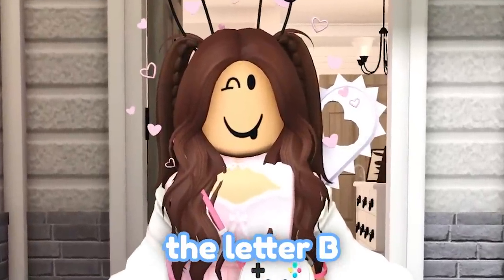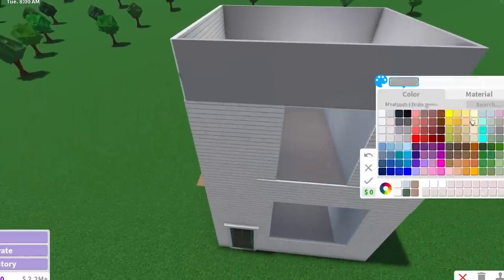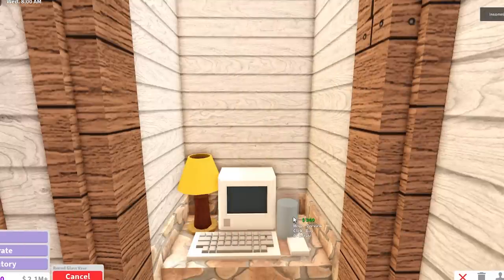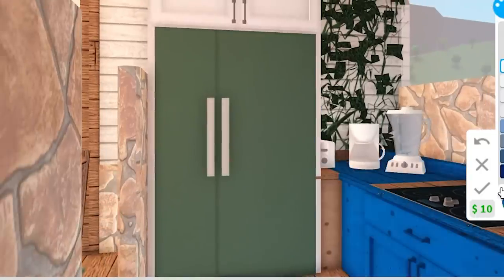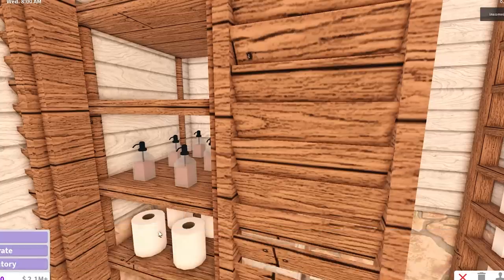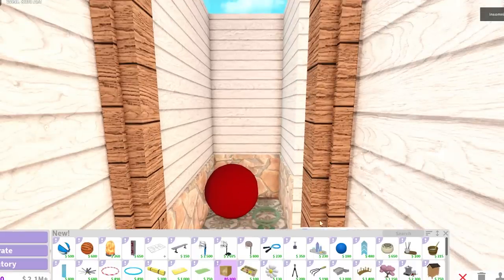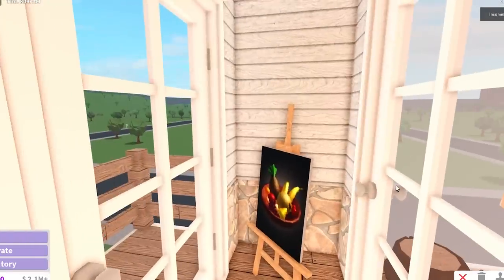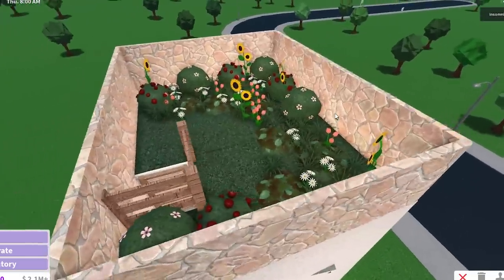Building the LETTER B into a Bloxburg house